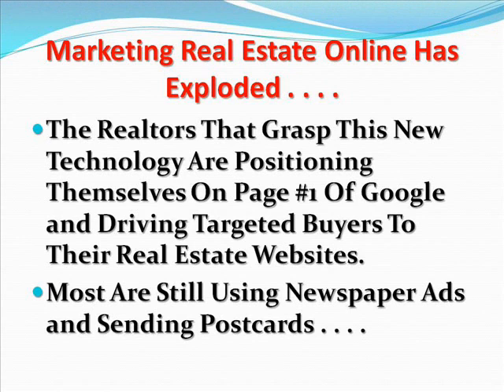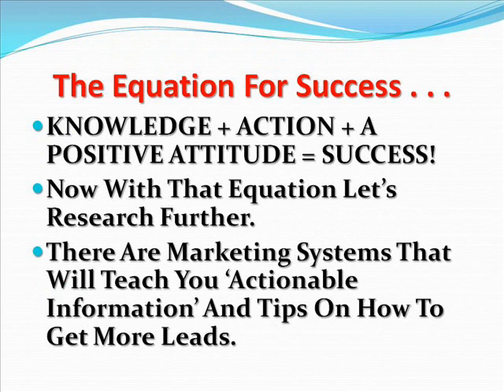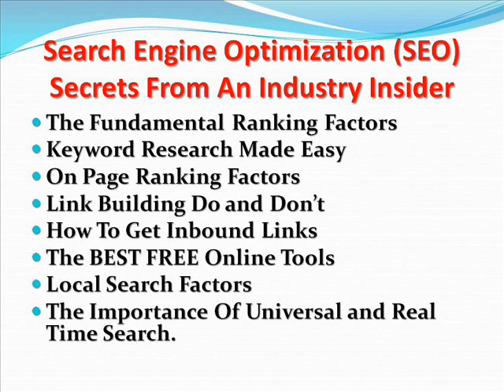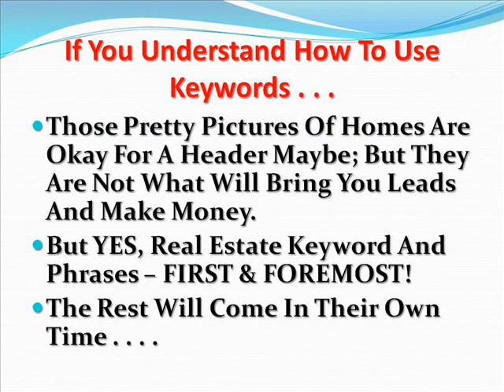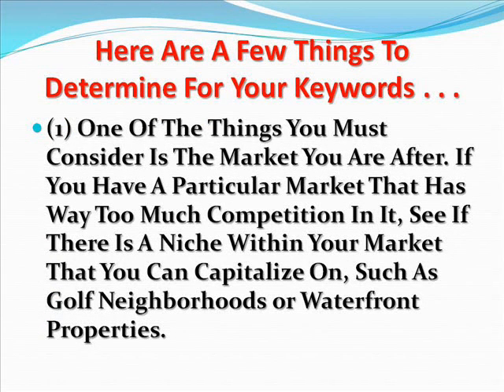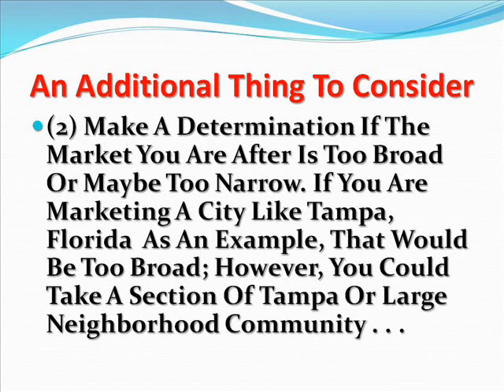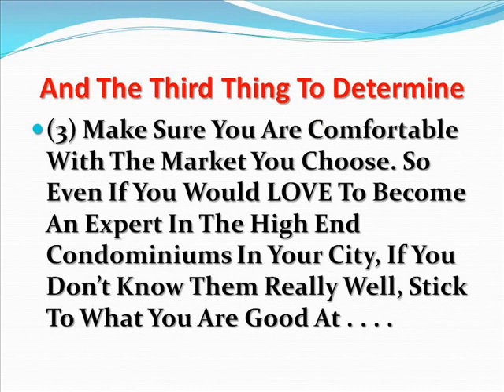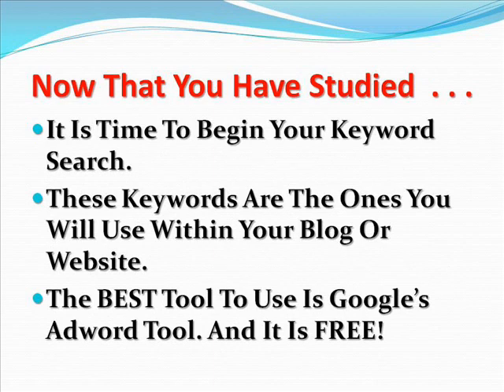How To Market Real Estate Online - Learn The Secrets For Google Page #1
How to market Real Estate online has exploded and the realtors that grasp this new marketing technology are positioning themselves on page #1 of Google and driving targeted buyers to their Real Estate websites. While most of the Real Estate agents are still using newspaper ads and sending out postcards, the most effective way of connecting with potential sellers is learning to use the internet effectively.